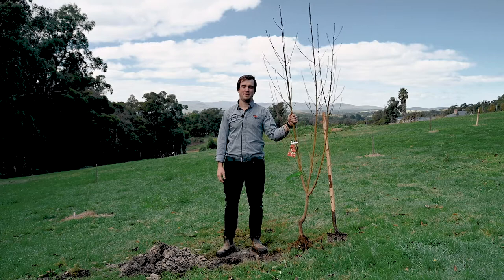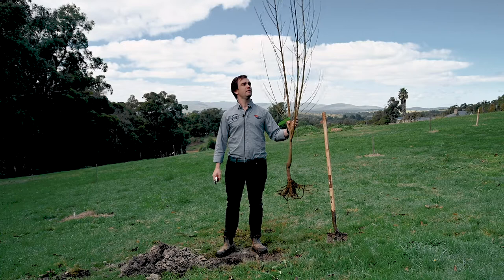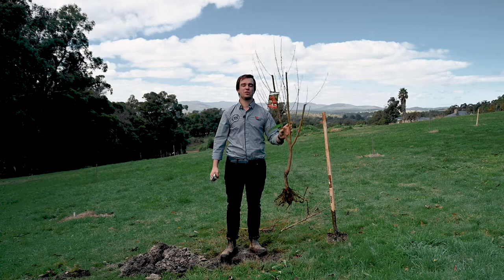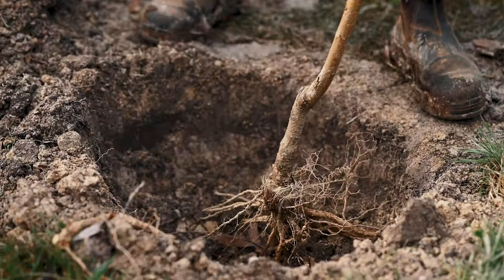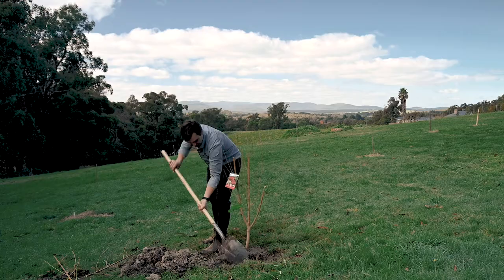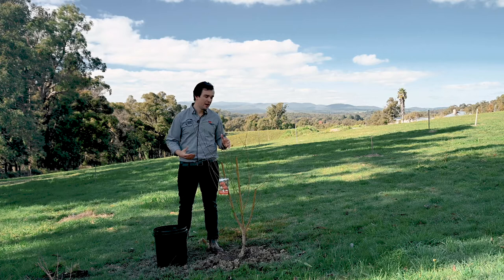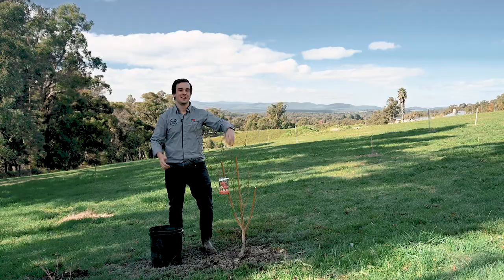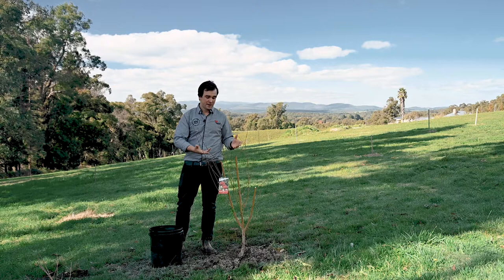Fleming's How-to Series: How to plant bareroot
Jake Fleming joins us to talk about the do's and don't of bareroot tree planting.  This concise guide to planting will help you understand the best way to prepare, plant and maintain your bareroot tree, and ensure that it gives you its best for years to come.